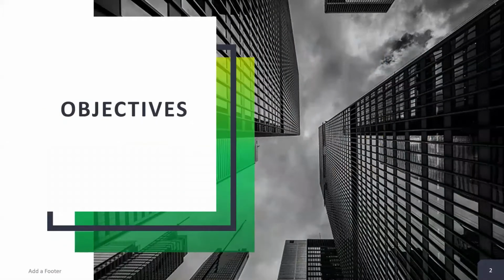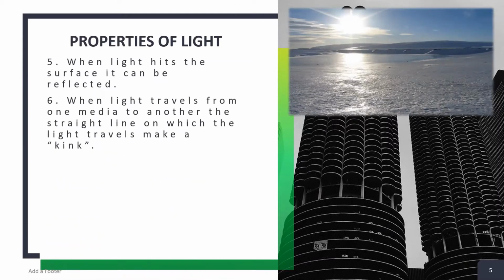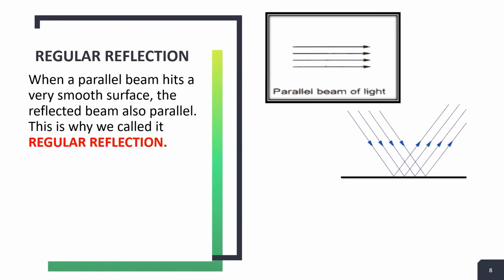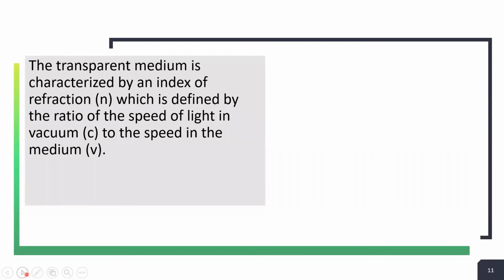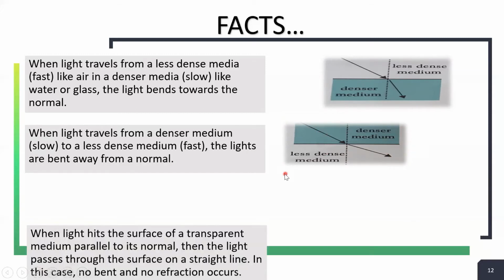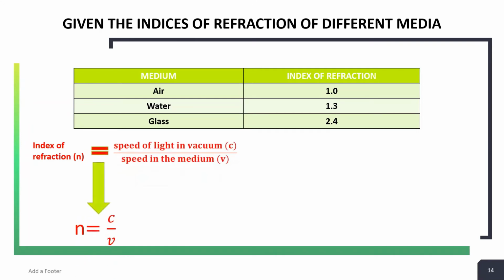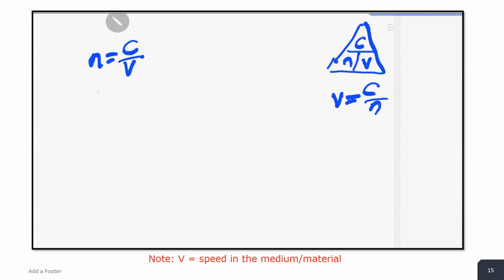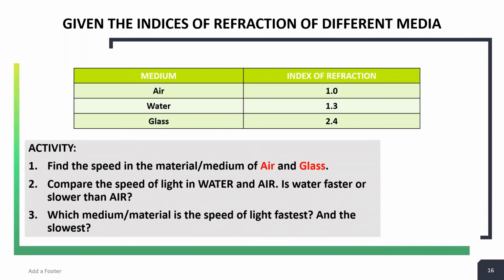Properties of Light: Reflection and Refraction